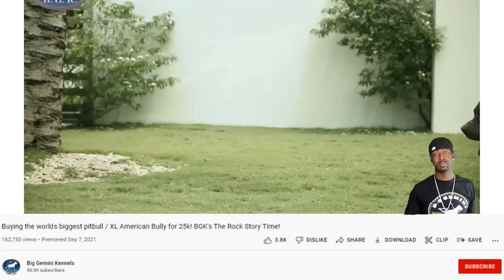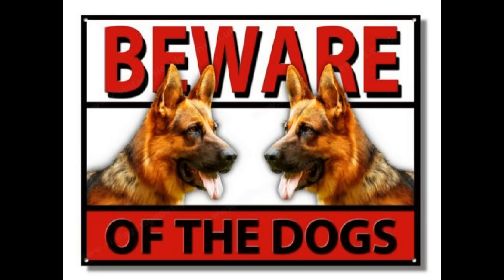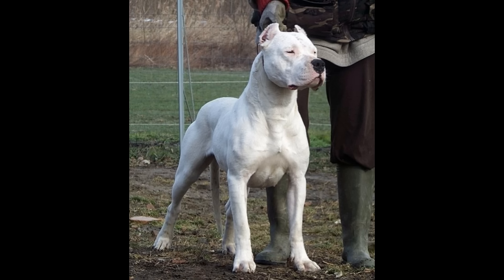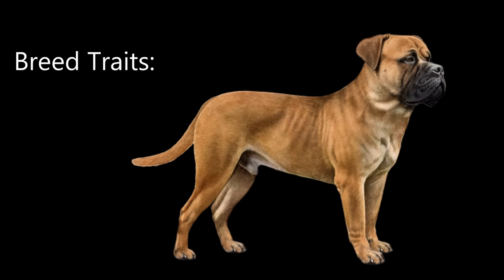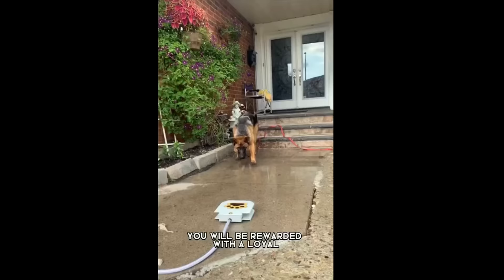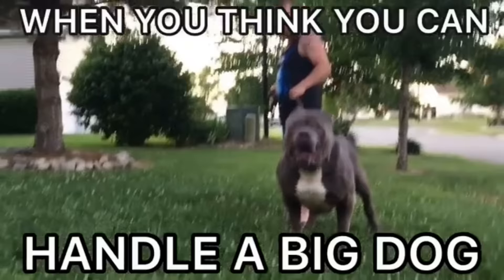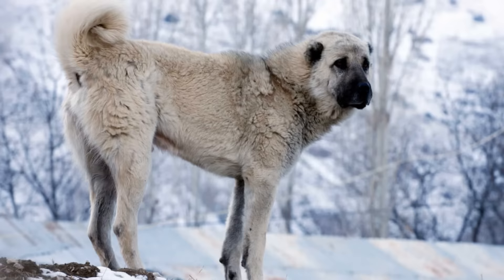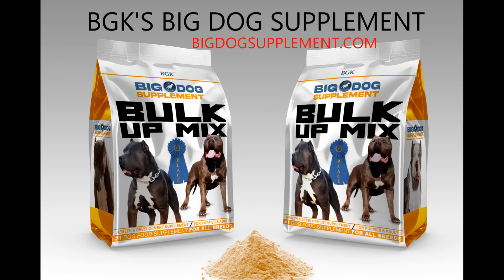Top 10 best guard dog breeds to protect your family in 2024!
what breed is the best breed of guard dog? What are the best traits that a guard dog breed has that will make them a great protector of a family?  What breed of guard dogs live the longest lives?  What breeds of guard dogs are low maintenance?  Which breed of dogs will be able to protect your family against a full grown man, a home intruder or a large wild animal?  Which breeds of guard dogs are dangerous to intruders but safe with your children?   Which guard dogs are the most alert when protecting your home? Which home protection dogs/ guard dogs come from guardian breeds that were designed to protect.  Which breed of guard dogs are easily trained and intelligent.   Which breed of guard dogs are naturally going to protect the home and family against any intruder without any training because of guardian instincts embedded in its DNA. What is the strongest guard dog breed?
Throughout history, one of the main jobs of the domesticated dog has been to protect its owners and guard against unwanted people or animals. While many modern dogs will instinctually act as home guardians, there are specific breeds that are known for possessing the characteristics needed to best ward off unwanted intruders.

In this video, we are counting down our top picks on Top 10 Best Guard Dog Breeds!

All of these questions about the best guard dogs and the best guard dog breeds are thoroughly answered in this youtube video.  Did you know that homes that have great guard dog are far less likely to be targeted for robbery, home invaders or any similar crimes?  Did you know the best guard dogs not only protect the families they love, but the love to do it.  Did you know that guard dogs have been been protecting families and livestock's for  hundreds of years.  Getting the right guard dog for your family is a very rewarding experience, and its key to do the research to find out which guard dog breed is best for you and your family.